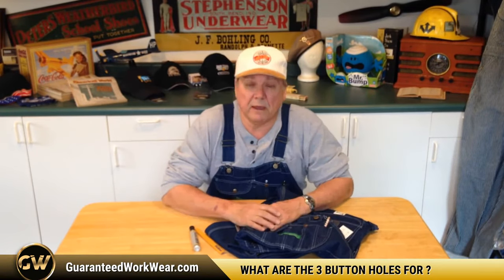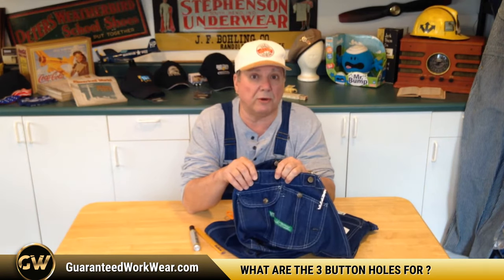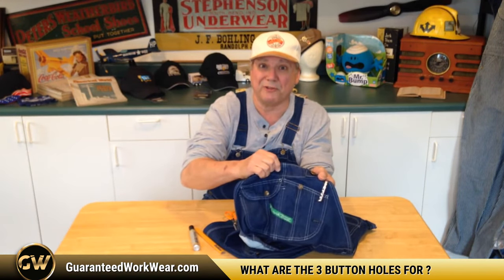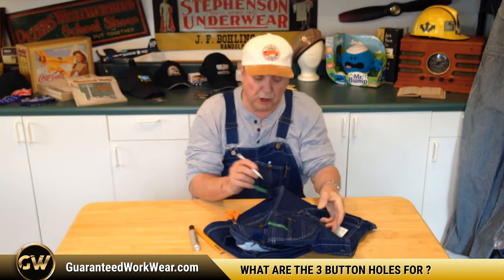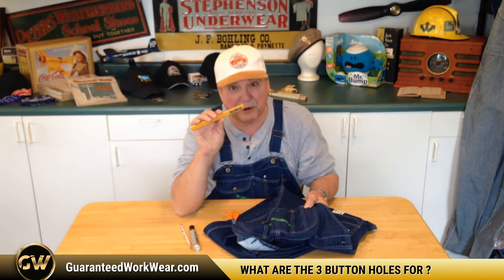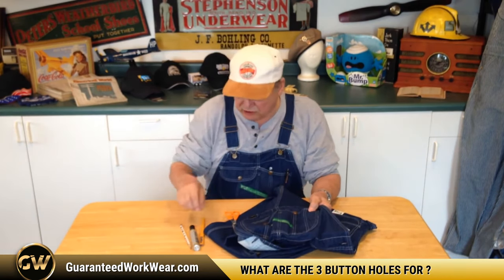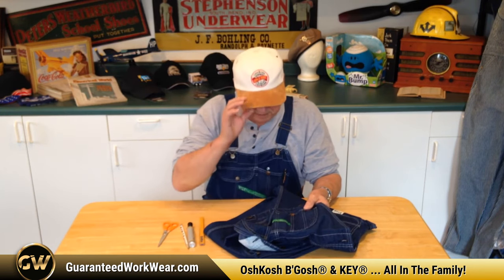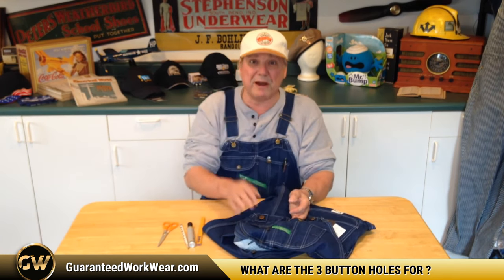KEY® Bib Overalls: What are the Three Button Holes on the Bib of a KEY® Imperial Bib Overall for?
This video is about the 3 Button Holes on the bib of a KEY® Imperial Bib Overall and their intended use.

Hi! Uncle Bumpy again! I know a question that's been on your mind and nagging you for years is, 'What are all those button holes doing on the KEY Bib Overall. on the bib?'

There are three of them. There's one right here, and there are two right here. What are they used for? Well, this top one is for the end of a watch fob, and in the good old days most people wore pocket watches. Didn't have these jobs around (wrist watches). So what they would do with a bib overall is they would attach their pocket watch to a watch fob, and the end of the watch fob went right through this hole and attached it to the bib overall. Then there was a piece of leather or fancy chain, or in some places just a string, that attached to the end of the watch. The watch would then go right in this pocket right here. There's a nice sized pocket in here. Slip that in there and the watch falls down into the pocket. So that's what this button hole is for.

The other two button holes are for pencils. Pretty obvious with this pencil. I've got it in there. But you're saying: "What's that one on the bottom for? Who would put a pencil in like that? Well, you wouldn't put a pencil like this in there, but back in depression era, and back when times were tough, a lot of the guys who wore these were carpenters or had to mark things when they were cutting and they wore their pencils down to just a little nubbins like that! So those went in here. You have this little nubbins sticking up out of there and the bigger pencils went in there.

Back in those days the carpenters didn't use pencils like this because they always broke! They use pencils that look like this. You sharpen these with a knife. It's got a big piece of lead in it and that would go down in here.

I started out selling Oshkosh B'Gosh bib overalls and I remember that many times with a promotion we'd be giving these pencils away. One pencil with every pair of bib overalls your bought. That was a pretty valuable deal to those carpenters and a lot of the workers back then who had to mark things. If you're going to use this kind of a pencil today you actually need to open up this eyelet a little bit and make the button hole a little bit bigger. There's room there to do that.

OK, what are some of the other things you can use those for? Well some of you might have a specific small tool that you use all the time in your work. I'm just going to use this (small scissors)! Some fellas have little clippers or little scissors that they use, but those would hold that very nicely. So if you've got some other tool or something that you need to use all the time, those eyelets or buttonholes just might do the trick for you.

So I'm Uncle Bumpy! I don't know how many of you remember the Oshkosh B'Gosh Bib Overalls, but like I say, that's when I started out selling. Actually, the son of the man that owned Oshkosh B'Gosh, was the one that started the KEY brand so it's kind of all in the family anyway.

Well, be sure to sign up down below, comment, and get all kinds of interesting suggestions. There's some more good stuff over there you can click on!

And, remember. Work is Tough. KEY is Tougher!

I'm Uncle Bumpy and we hope that you will wear your KEY Bib Overall in Safety and Good Health!
Thank you very much! Bye-Bye!

Uncle Bumpy is wearing an “OSHKOSH B'GOSH Promotional Cap” from the OshKosh B'Gosh Company, formerly of OshKosh, Wisconsin.

and shop our selection of KEY Work Wear: KEY Overalls, KEY Imperial Bib Overalls, Pants, KEY Jeans, KEY Dungarees, Sweatshirts, KEY T-Shirts and Henleys, Long Sleeve Shirts, Polar King Insulated Jackets & Overalls, KEY Outerwear, KEY FR, and KEY Hi-Vis and other KEY work wear garments.